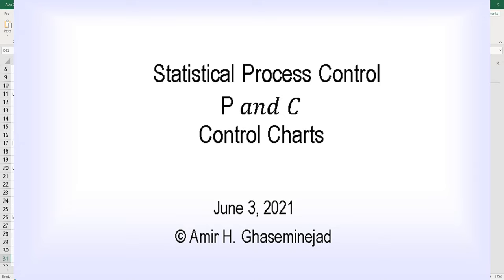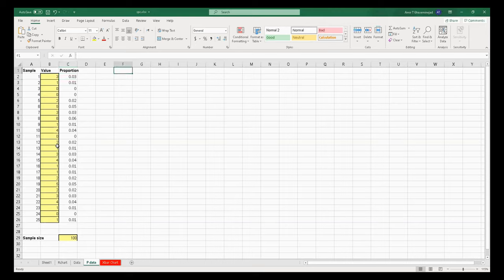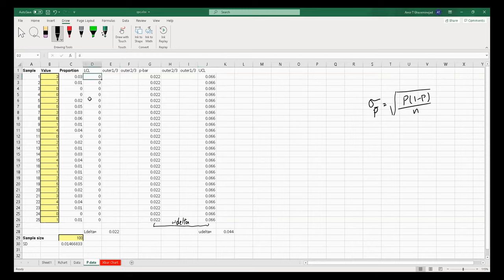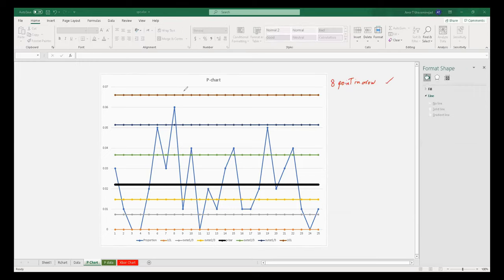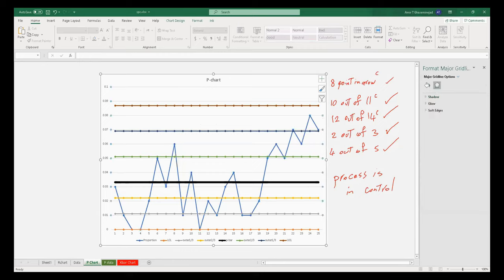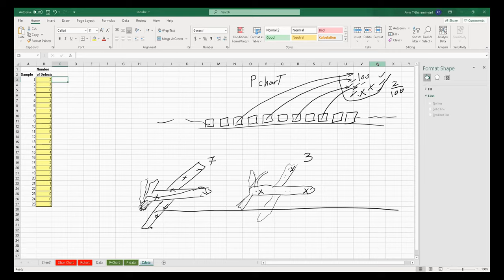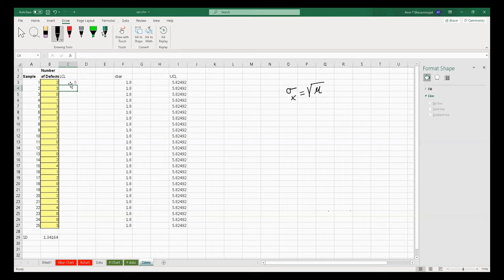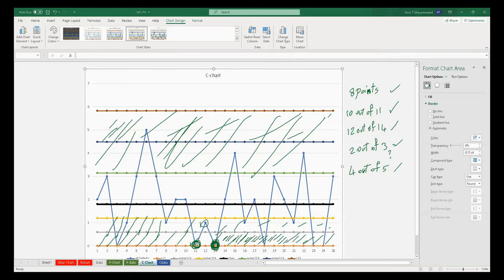Statistical Process Control P and C Control Charts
SPC
P and C Control Charts
Proportion and Count Control Charts
June 3, 2021